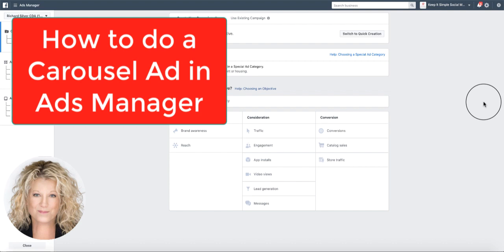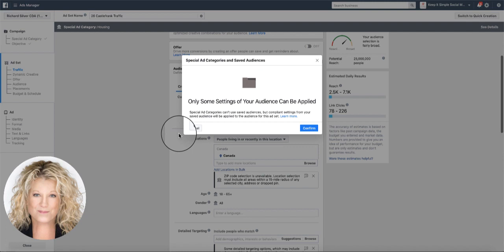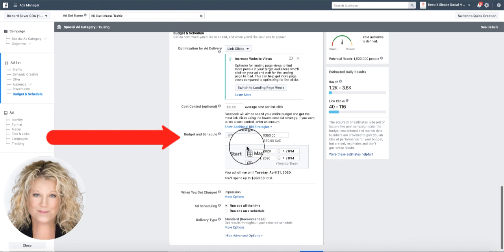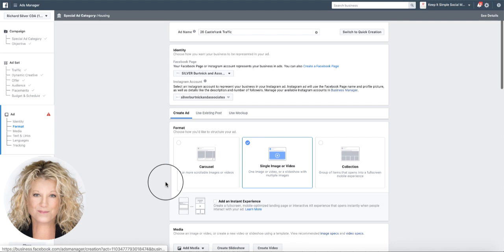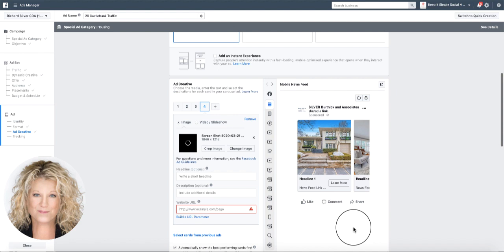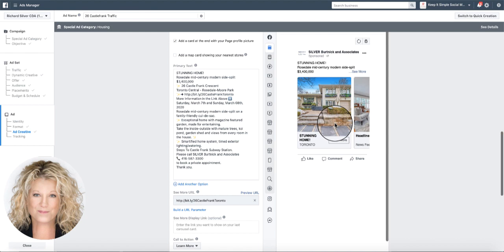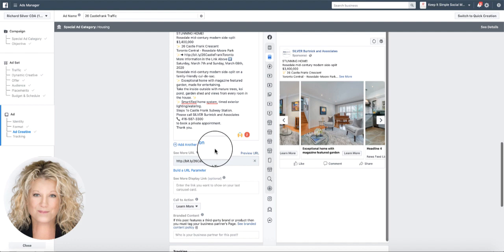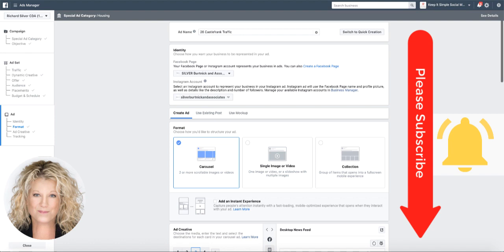How to Do a Facebook Carousel Ad Tutorial Known as a Dark Post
Hello and welcome to KISS TV, my name is Heather.
In this tutorial, I am going to walk you through using the ADS Manager to create a Facebook Carousel Ad - Known as a Dark Ad.
Dark because it does not show up on your Facebook business page.
It is shown only to the people you target on Facebook. This is the detailed targeting feature that makes Facebook ads so powerful.
Things you'll need:
1. Patience - these ads take much more time to create.
2. The landing page URL
3. Up to 10 photos or a video and photos
4. The primary text and  Headlines ideas you are going to use.
(Facebook is pretty good these days at sizing your photos, but landscape always works better than a profile photo size, unless it is for a STORY or Instagram)
Good luck and ask for help if you need any!